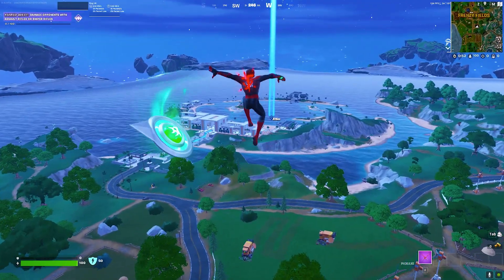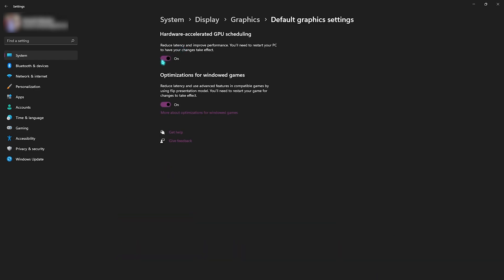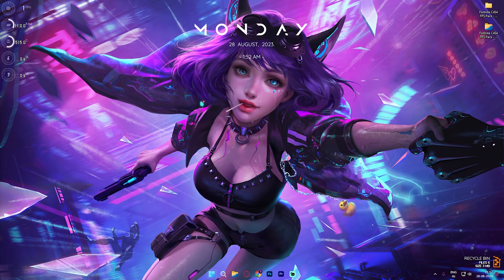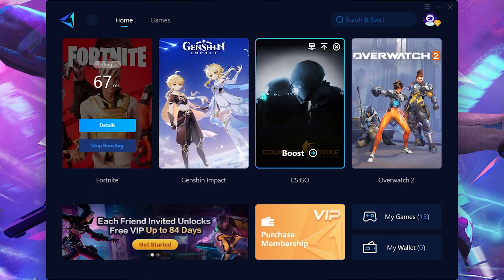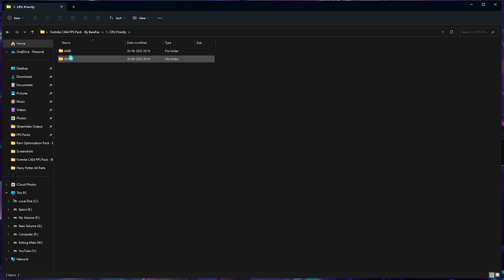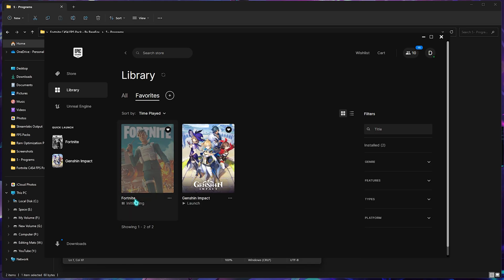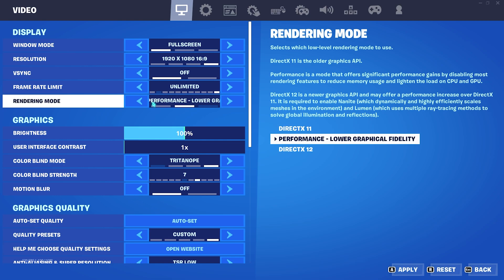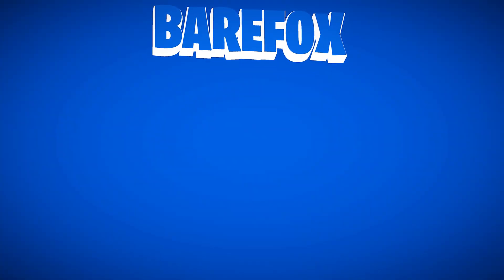BEST Settings in Fortnite Chapter 4 SEASON 4 for MAX FPS & VISIBILITY! 🔧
▬▬▬▬▬▬▬▬▬ஜ۩۞۩ஜ▬▬▬▬▬▬▬▬▬
▬▬▬▬▬▬▬▬▬ஜ۩۞۩ஜ▬▬▬▬▬▬▬▬▬

🔽 Download Links 🔽

🔽 Timestamps 🔽
00:00 - Amazing Intro
00:30 - Keep Windows Updated
00:59 - Essential Windows Settings
02:23 - De-Animate Windows
03:07 - System Configuration
03:38 - Game Booster
05:12 - Create a Restore Point
05:49 - Fortnite C4S4 FPS Pack
09:00 - Best In-Game Settings
11:07 - Amazing Outro